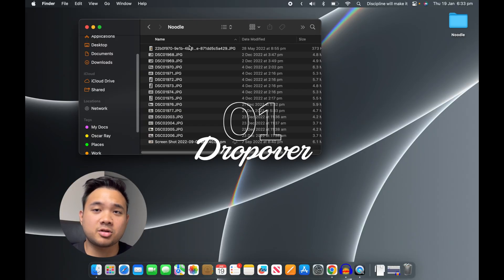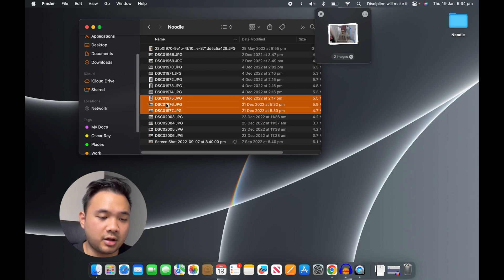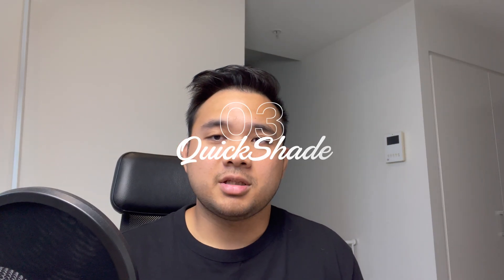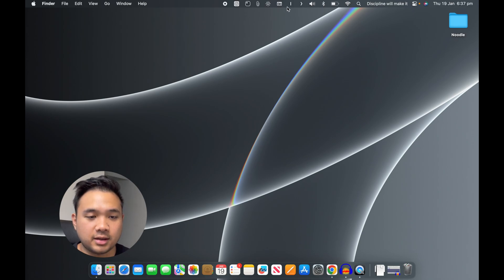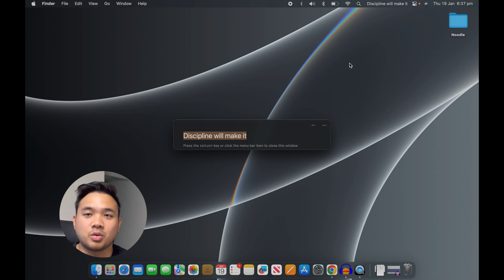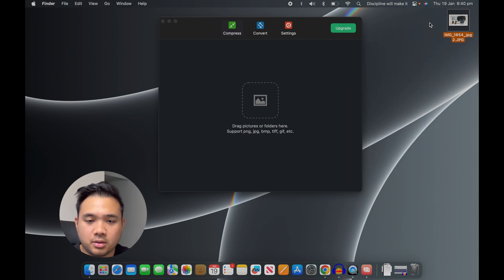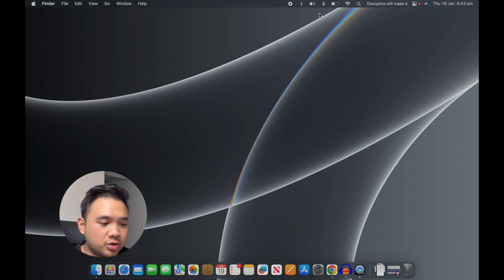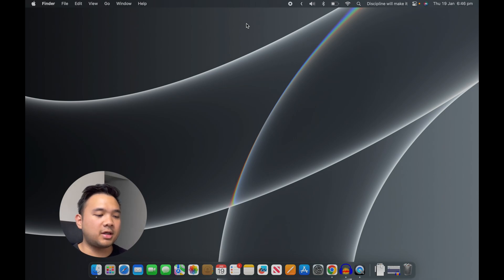Top 7 FREE Mac Apps You Need In 2023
I apologise for the background music being too loud! Please turned on the auto-generated subtitle and will be conscious of this in the future!

This is the first video that I'm going to be speaking on camera without a script! It is very hard for me to speak fluently as I'm not used to talking to a camera, so apologies if I sounded a bit weird! This is still a learning curve for me and hopefully I'll be able to improve in the next video!

Anyway, in this video, we will be showcasing the top free apps that will help you stay organized and focused. Whether you're a student, freelancer, or a busy professional, these apps are a must-have for anyone looking to streamline their workflow.

Chapters:
0:00 Intro
0:18 Dropover
1:19 Copyclip
1:48 Quickshade
2:31 One Thing
2:50 Image Optim
3:53 MenubarX
4:21 Hidden Bar